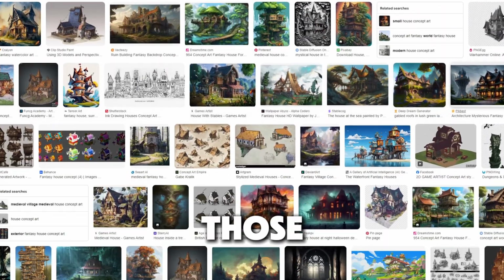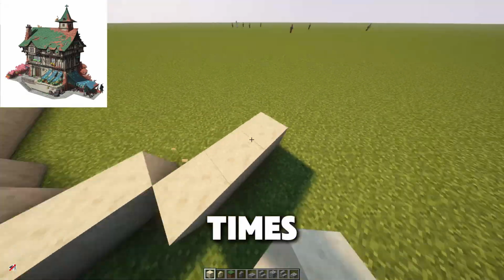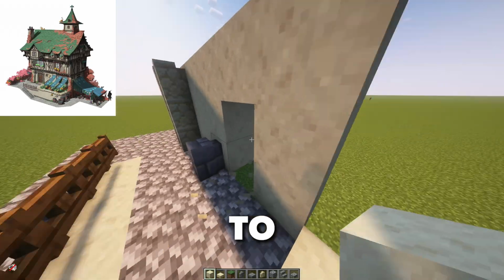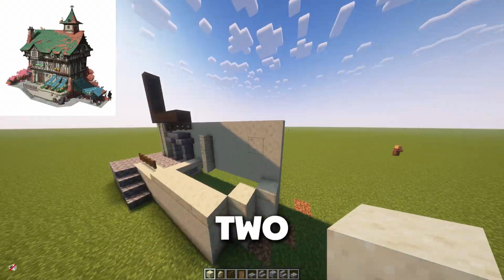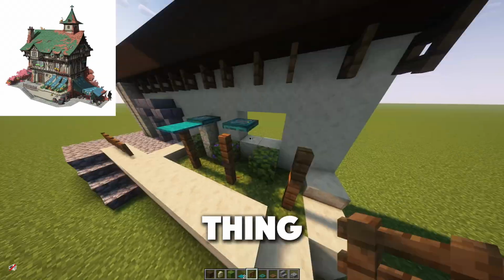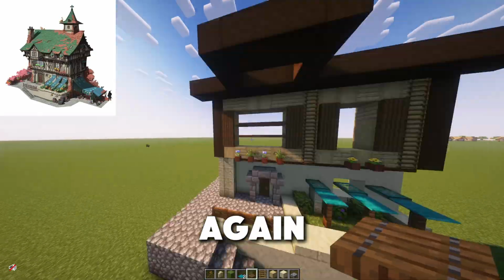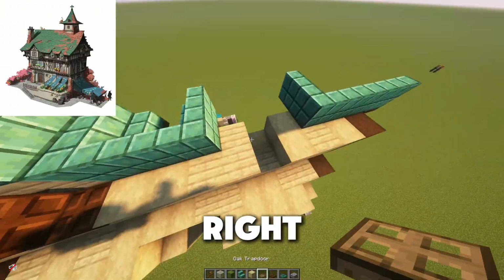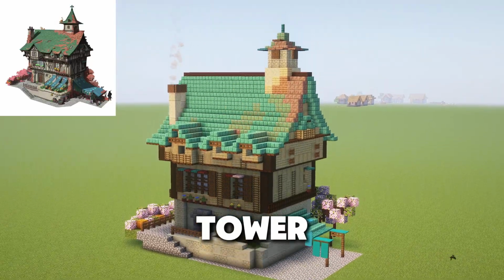Turning Photos Into Minecraft Masterpieces 🖼️➡️🏰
Ever wondered what your favorite photos would look like transformed into stunning Minecraft builds? In this video, I take on the challenge of turning real-life images into detailed Minecraft creations, block by block. Watch as I bring photos to life in the world of Minecraft and share tips on how you can do it too! Whether it's a cozy house, a famous landmark, or something completely unique, the results might just surprise you! 🖼️➡️🏰

Become a channel member and get acces to special features like behind the scenes and emoji's!